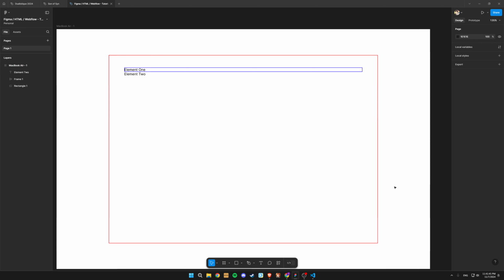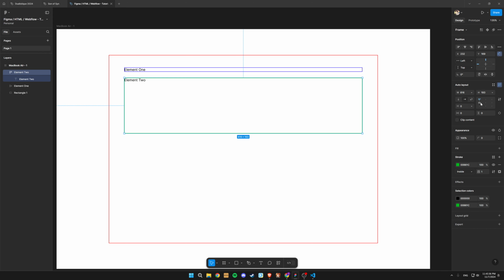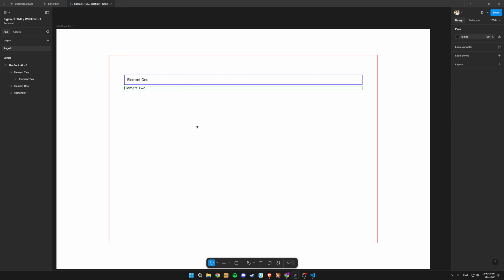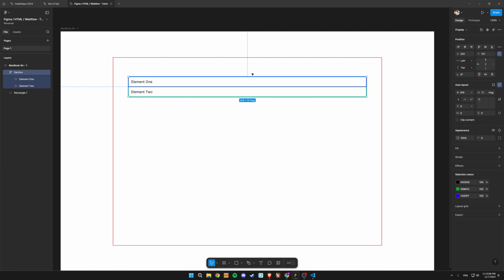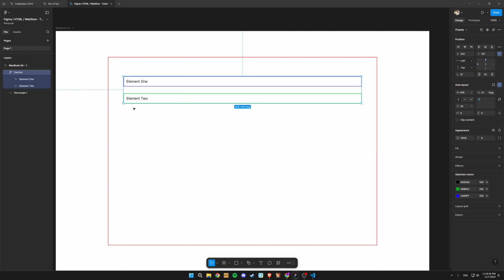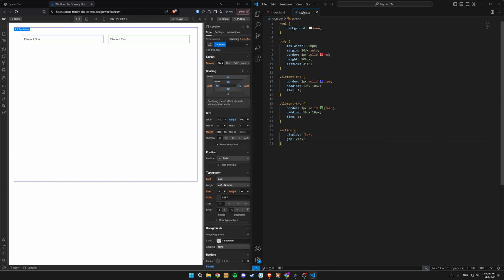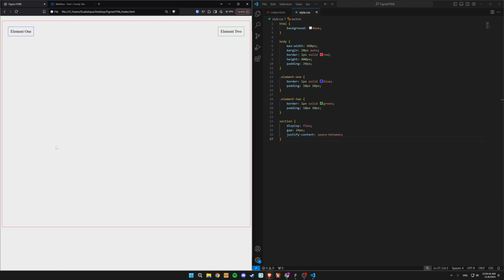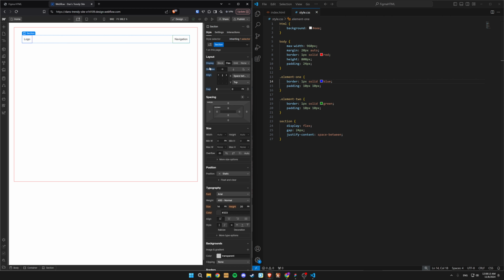How Auto Layout Works in Figma | Figma Design Tutorial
(Video Note: I didn't realize my frames were dropping for some reason doing Window Captures, so I apologize for the video being slightly jumpy, but I think it's relatively okay as it does slow down what I'm doing to show what's going on.  I do recommend you to pause regularly on any steps if you wanted to follow along and see where certain things are.  I will mostly try to have some program that can show clicks in the future to help with tutorials like this)

A little more in-depth guide of Auto Layout, but more focused on how it translates to other mediums such as HTML/CSS and Webflow.

I wanted to explain what Auto Layout was doing in Figma, and then show its "equivalent" in coding and Webflow as a way to give designers better awareness of what they are designing at times.

When it comes to "efficient" design, I think it's important to also see it from the developer's point of view and as you start designing with that in mind, you can see how well you can synergize with your team if you're working on a product feature together.